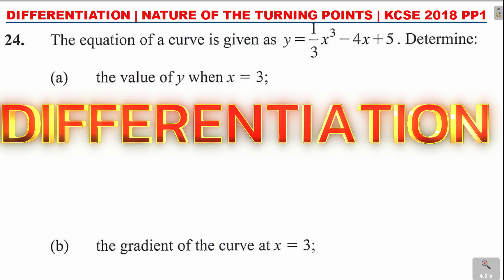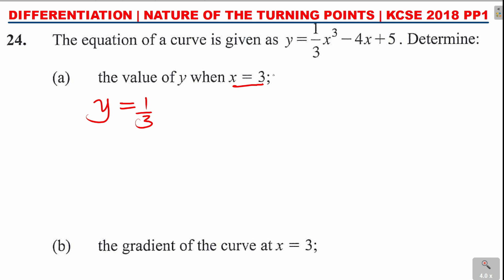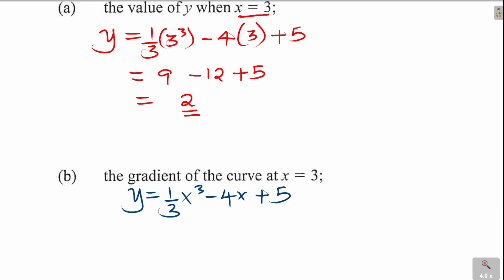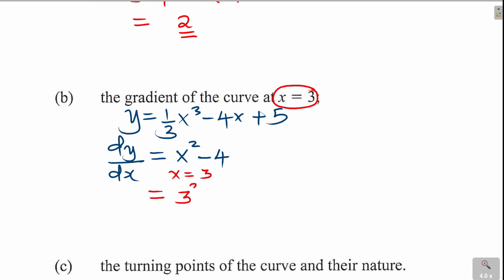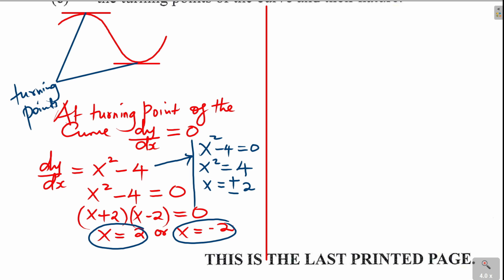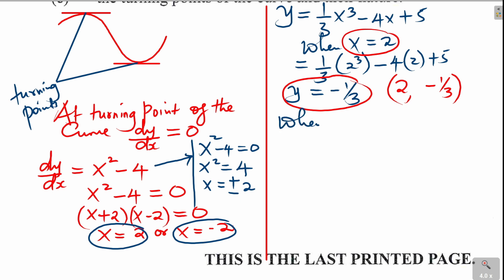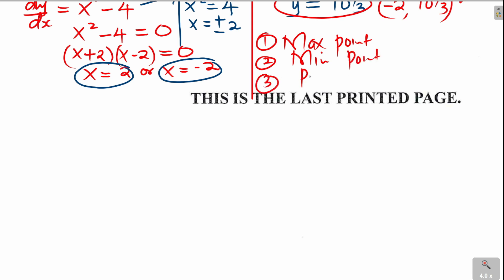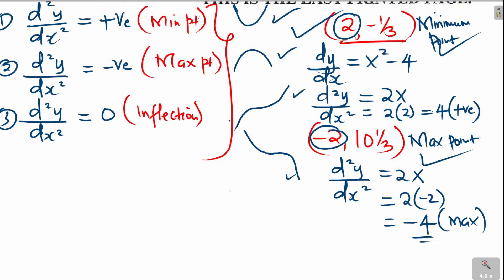TURNING POINTS & NATURE OF THE CURVE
In this video we shall learn how to find the Stationary points/ turning points of the curve and determine their nature.